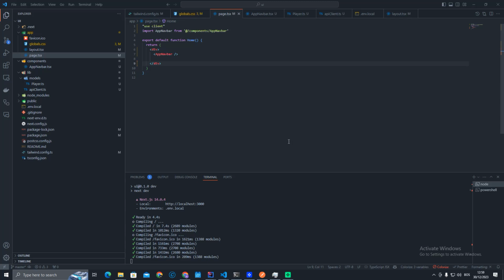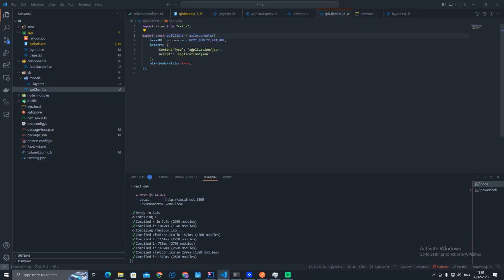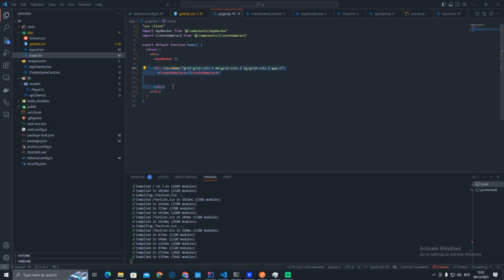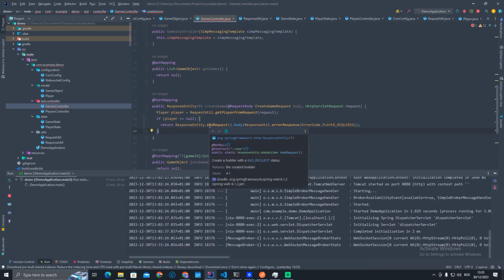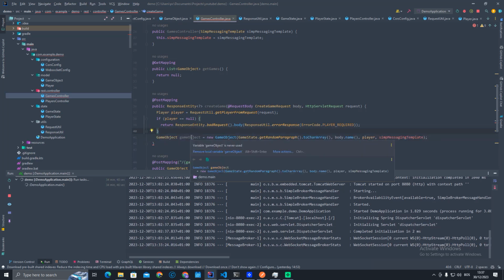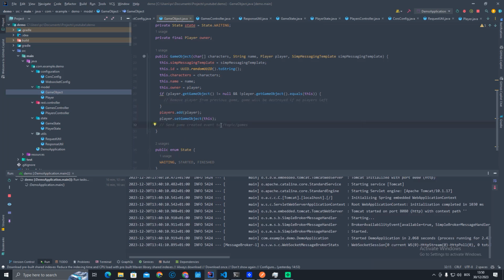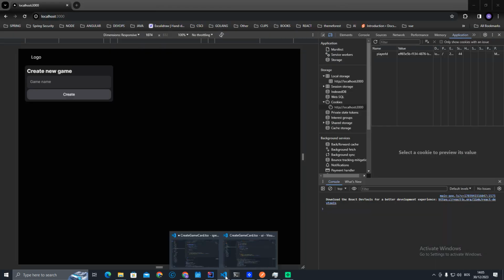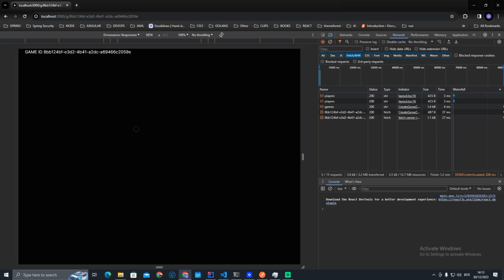Spring Boot + React websockets based game - Part 3